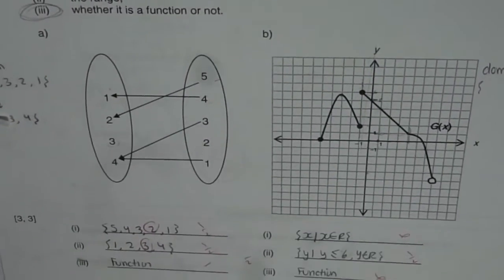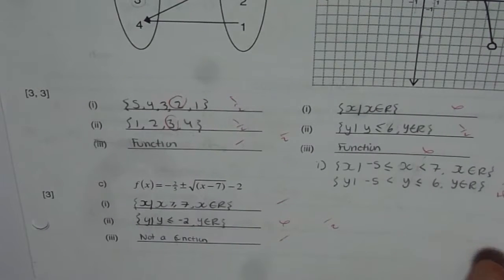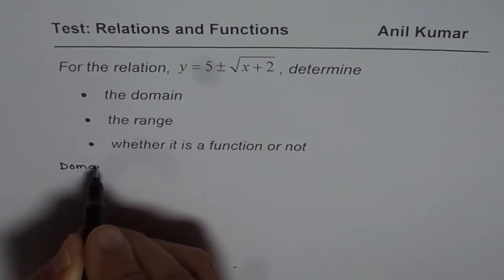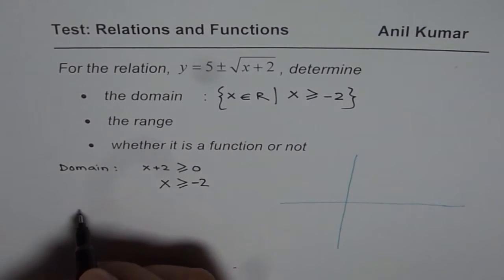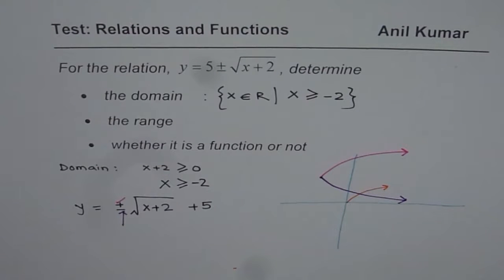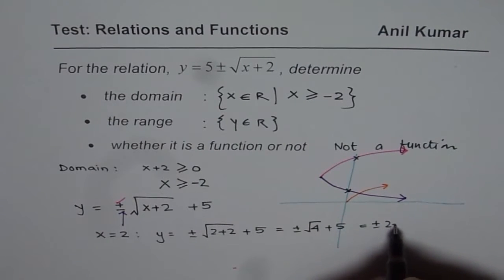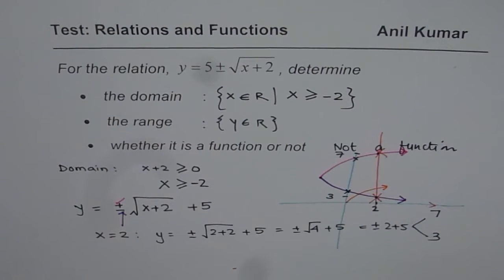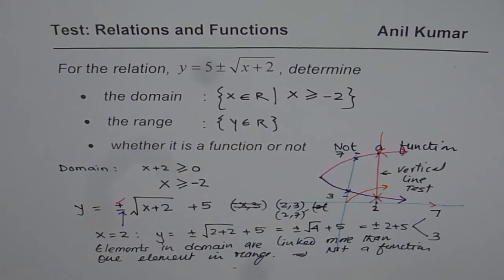Test Relation Function From Equation